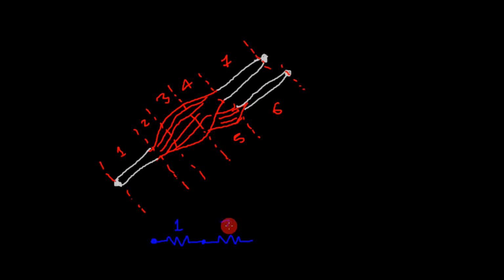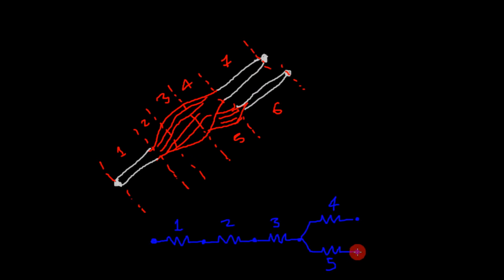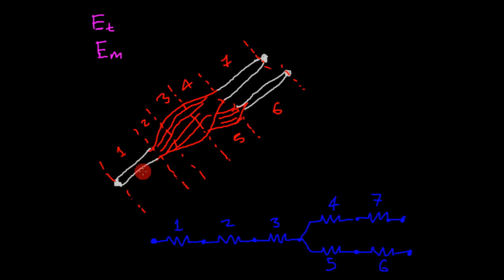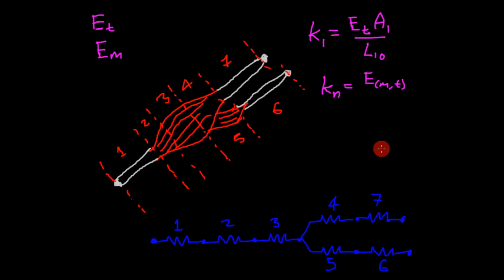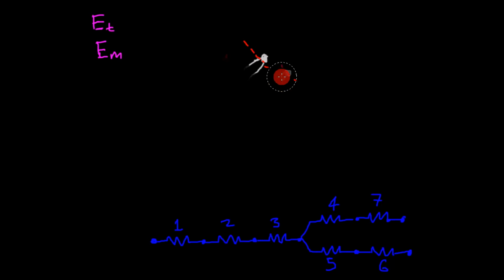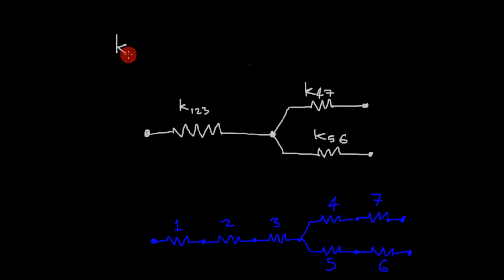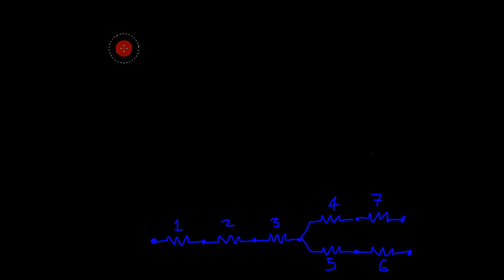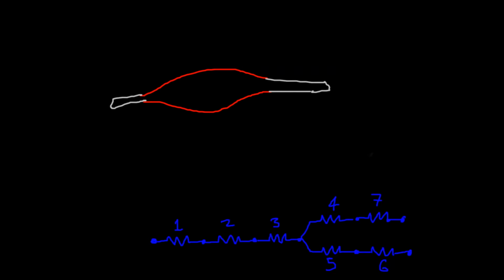Combining different springs and masses to model complex objects such as muscles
This video introduces how a complex object such as a muscle can be modeled by a network of springs and masses.

Here is a good explanation of how springs can be combined in series and parallel: